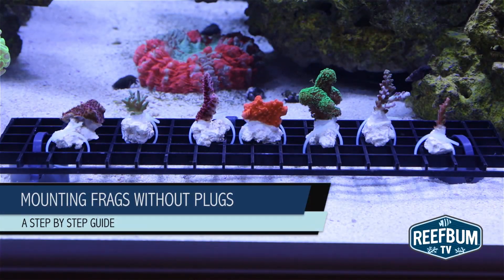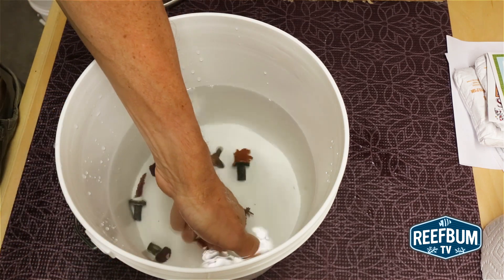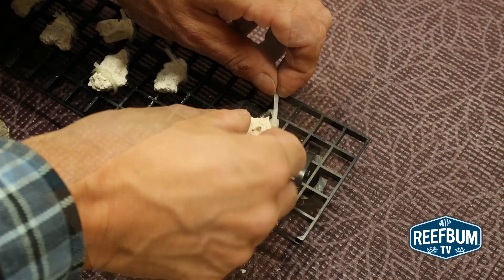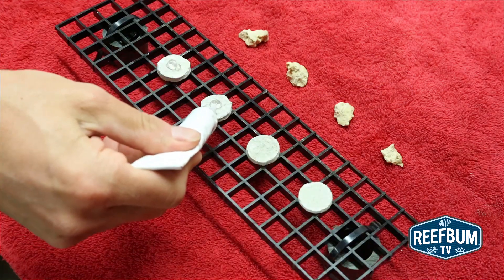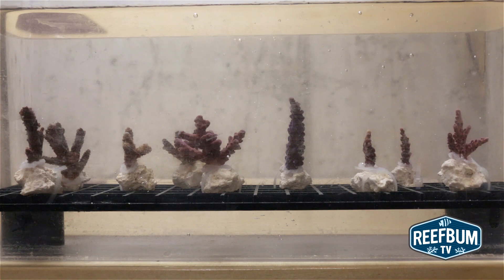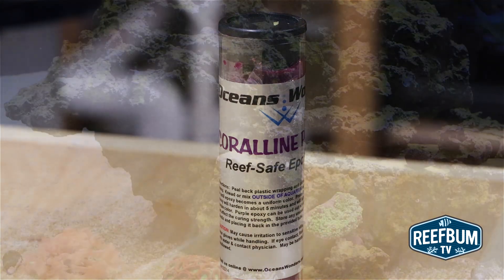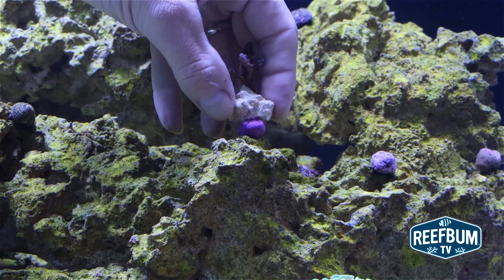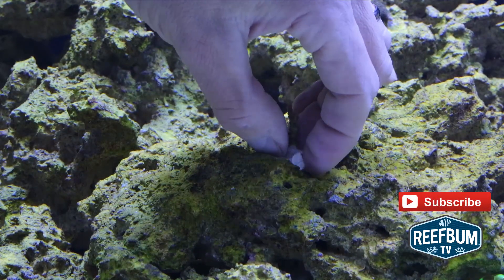How To Mount SPS Frags Without Plugs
Frag plugs can be an eyesore in a reef tank and in this video I go
through a couple of ways to mount SPS frags without those unsightly
plugs.